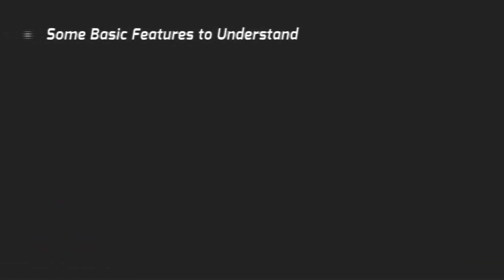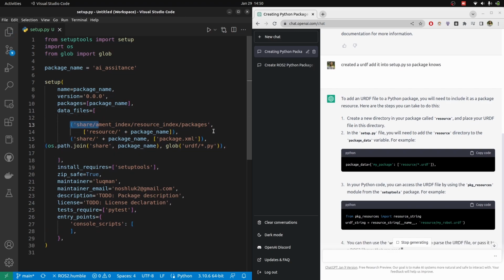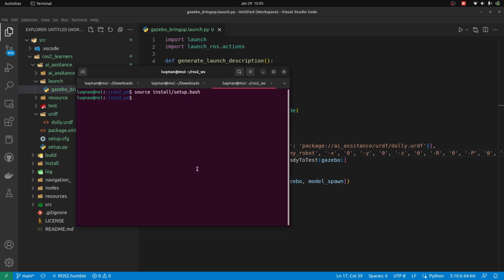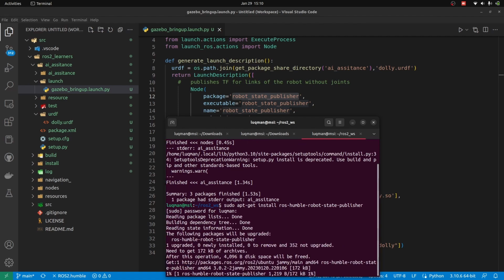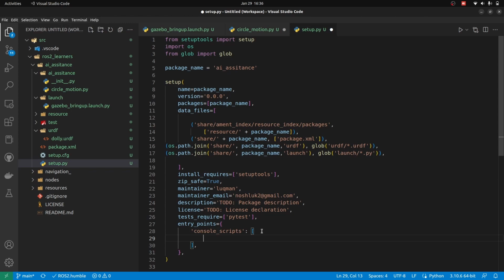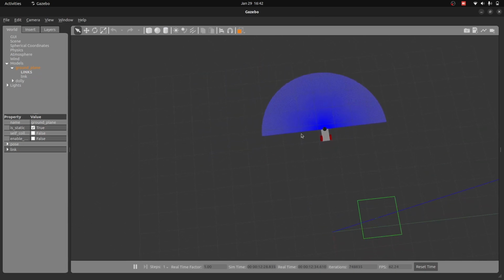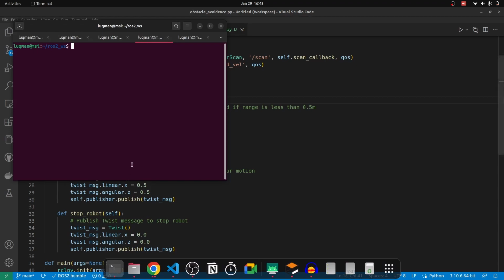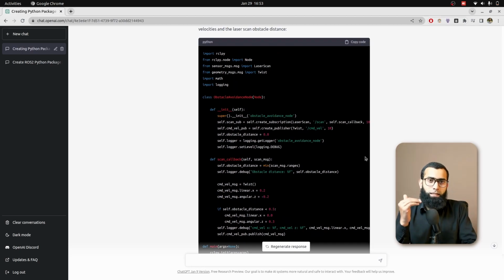ROS2 development with ChatGPT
The goal is to utilize the advanced natural language processing capabilities of ChatGPT to enhance the development process and improve the efficiency and effectiveness of ROS2 development projects.